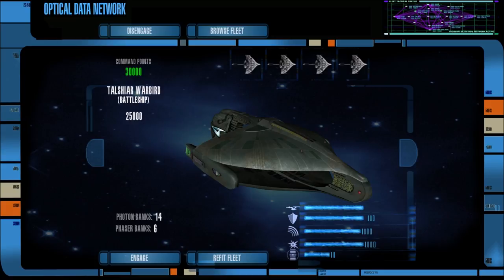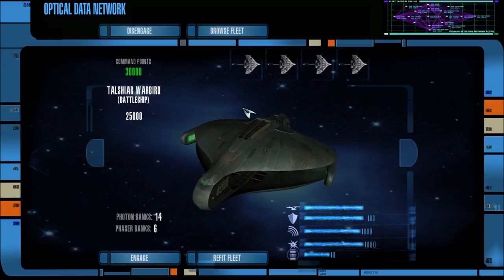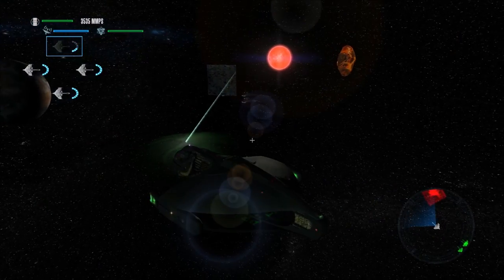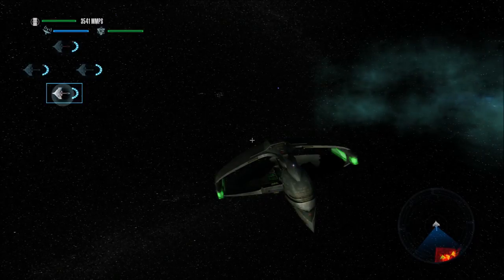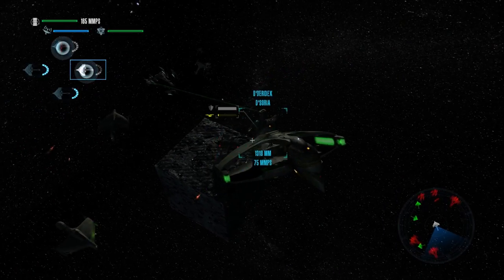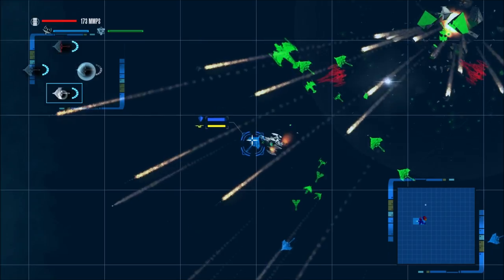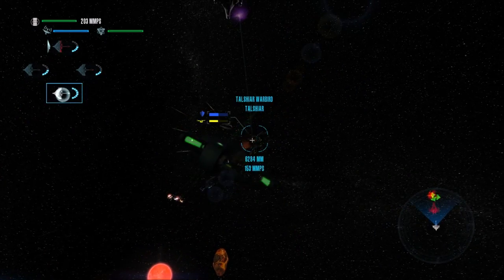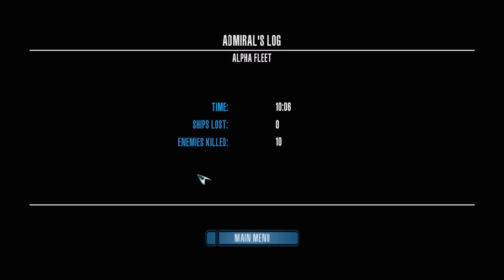Romulans & Klingons vs. Borg & Dominion!! - Star Trek Legacy: Ultimate Universe 2.2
Will this joint-fleet of Romulans and Klingons be able to defeat the Dominion and the Borg??

1. Download the first part of the mod at this (and install)

2. Download the second half of the mod at this (and install)

3. Download the update for the mod and install from this